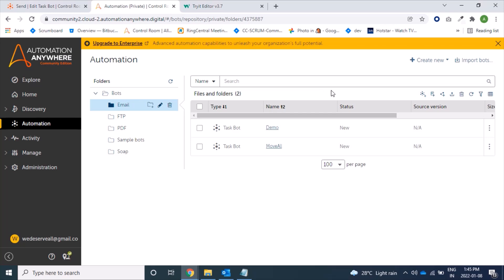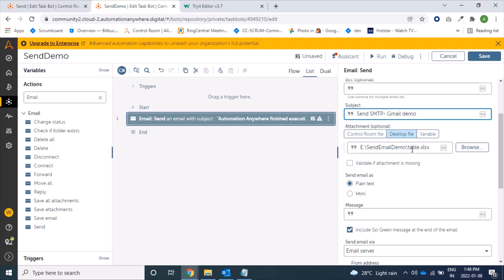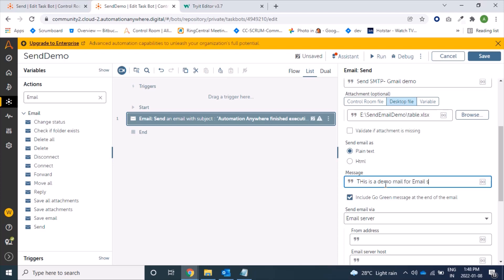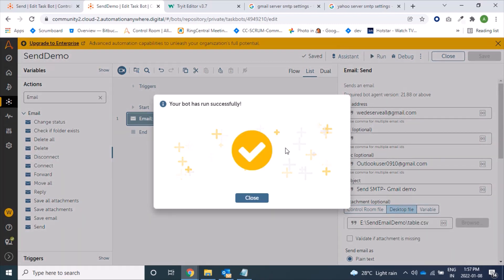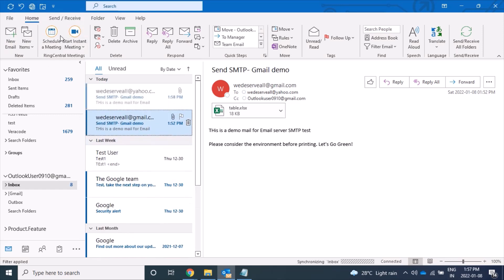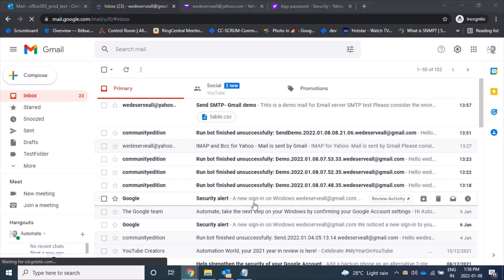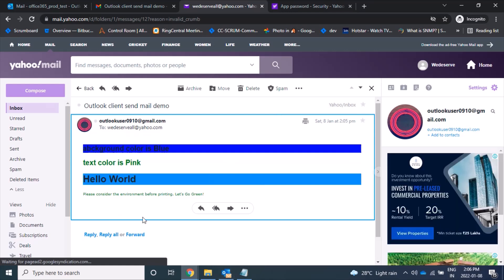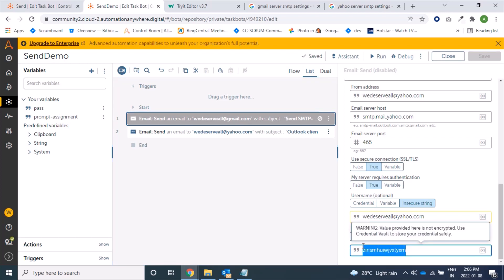Send email using Automation Anywhere A360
Learn how to send email using Automation Anywhere A360. We will see three different protocols or way to send mail.

0:00 - Introduction
1:40 - Send mail using Gmail as email server
7:20 - Send mail using Yahoo as email server
10:40 - Send mail using EWS server
14:14 - Send mail using Outlook client

Send Email with HTML view and as plain text with and without attachment
Send Email action of Automation anywhere
Send Email command of Automation anywhere
SMTP Server and port: smtp.gmail.com:587,  smtp.mail.yahoo.com:465, Outlook.office365.com:587